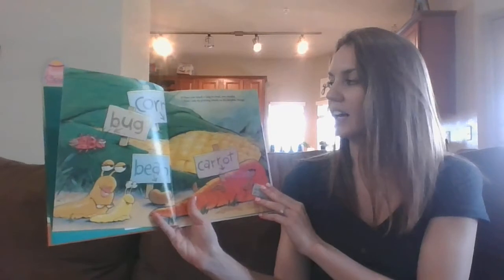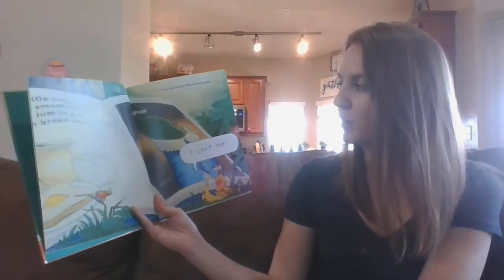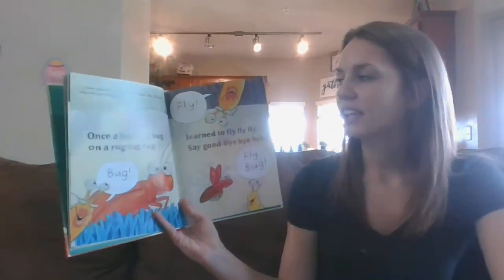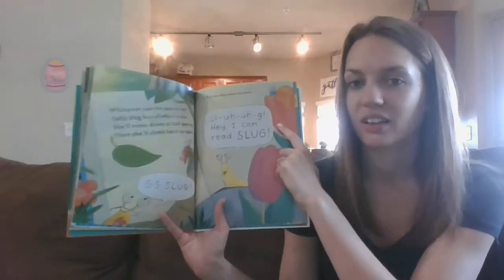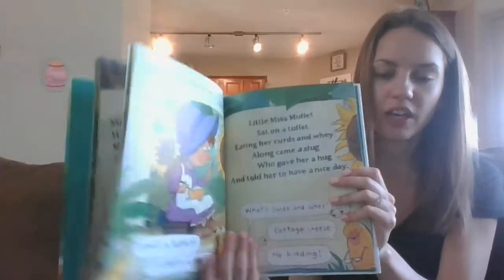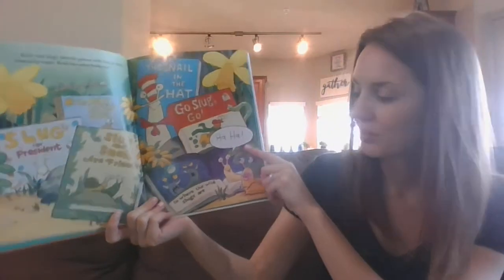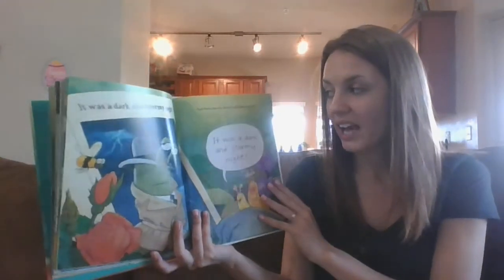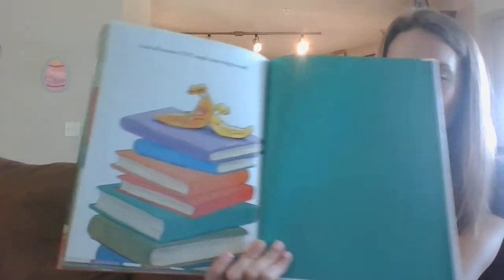How to Teach a Slug to Read by Susan Pearson